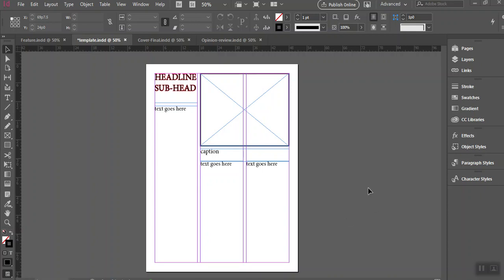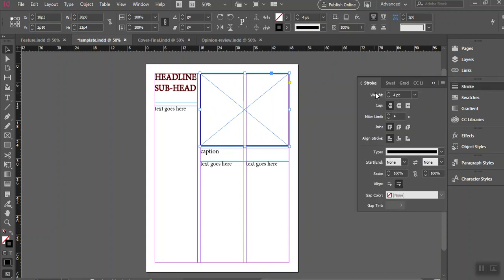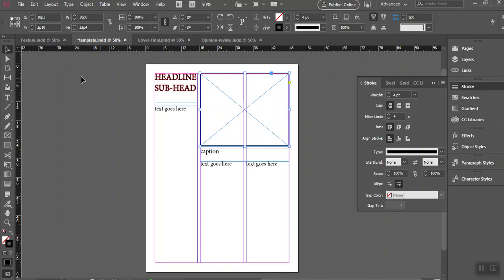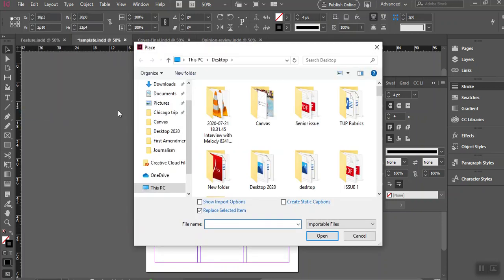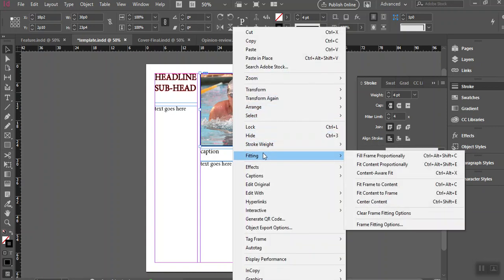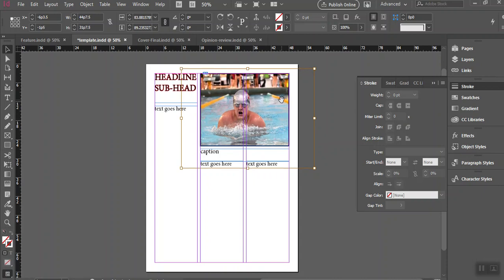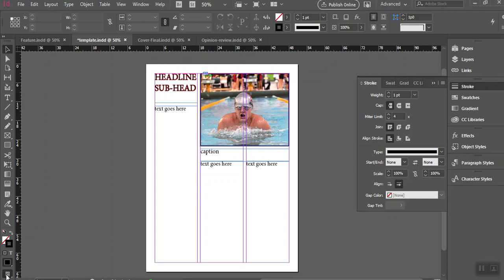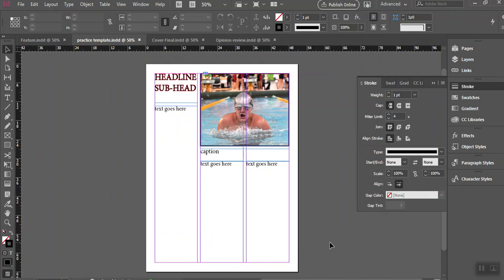Placing a photo in InDesign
DMPS J1 student tutorial